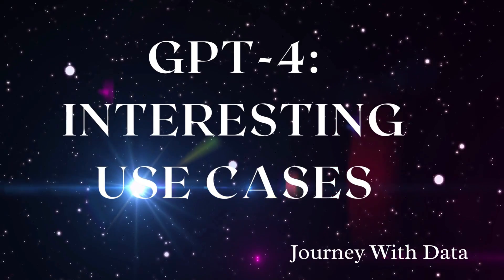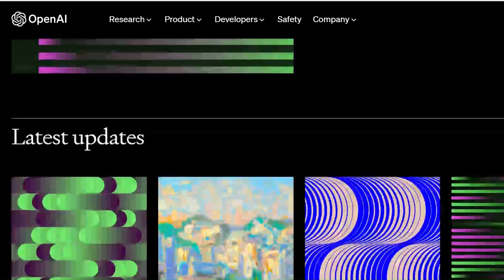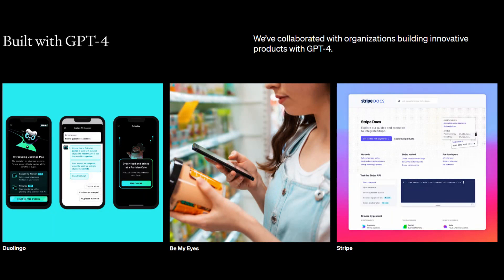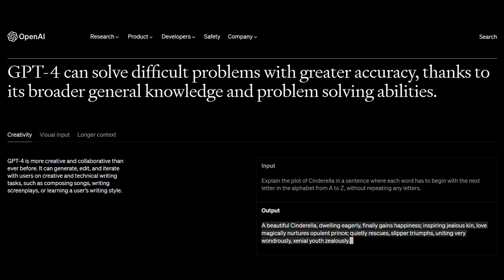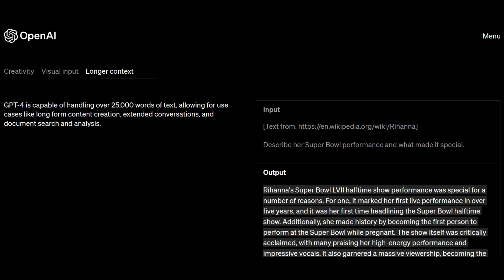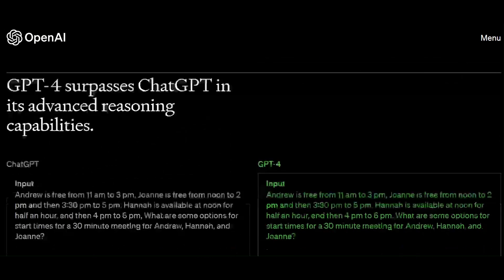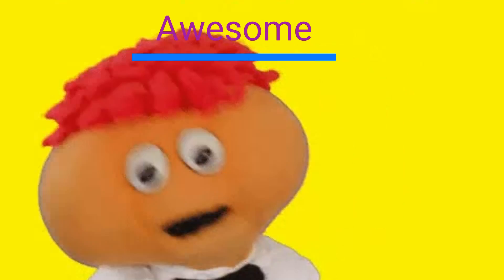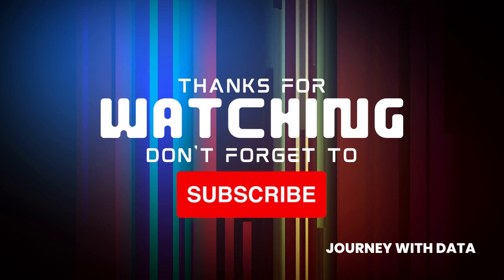Unlock the Secrets of GPT-4: Mind-Blowing Use Cases!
OpenAI has unveiled its latest and greatest AI language model, and it's a game-changer. I'm talking about GPT-4.

With its ability to handle complex texts, adapt to any task, and even aid in coding, GPT-4 is the future of AI language models. Join us as we explore the incredible world of GPT-4 and discover some exciting use cases.

So, get ready to be amazed because GPT-4 is here, and it's ready to change the game.

 📚 Topics Covered:
       What is GPT 4
       When was GPT-4 released
       How do I use ChatGPT version 4
       Some Interesting GPT-4 use cases.

Happy Learning!